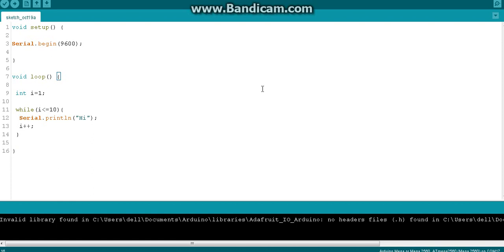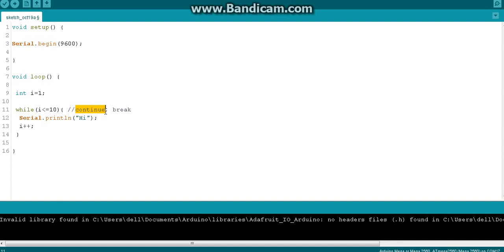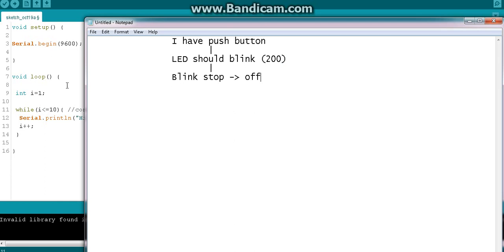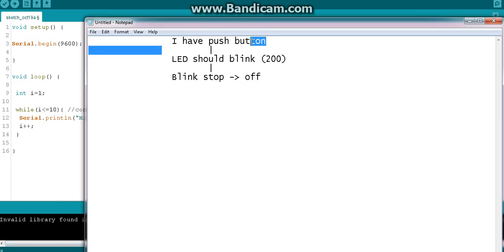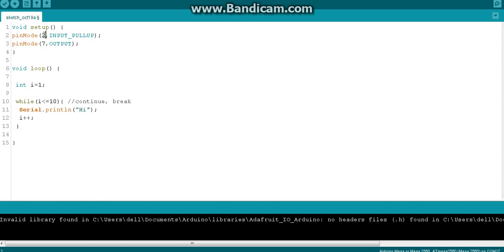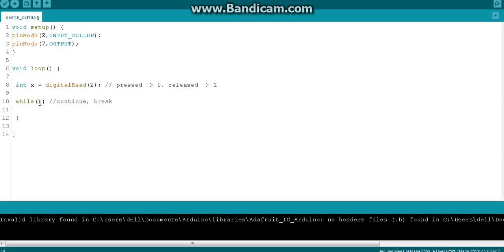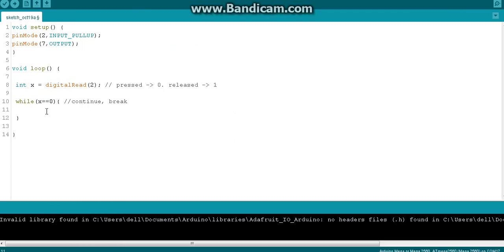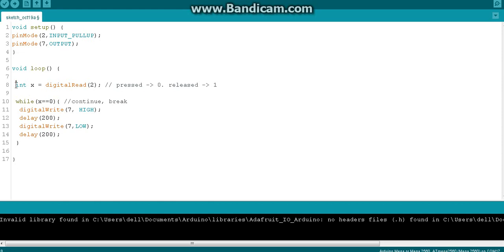Arduino Programming Tutorials for beginners - 166 | While Loop - 6 | Desktop